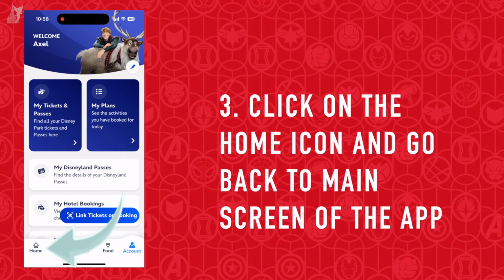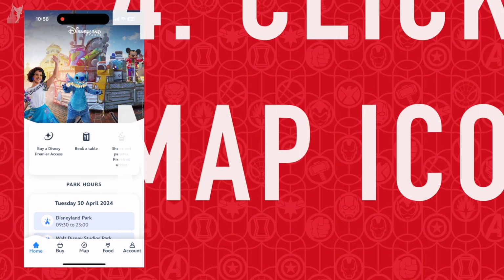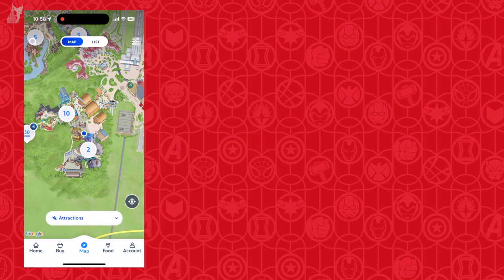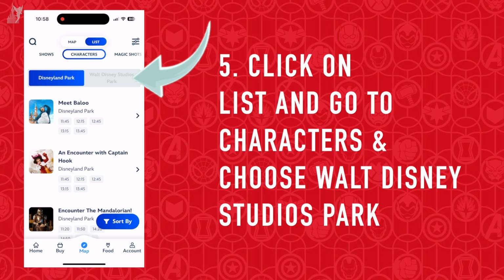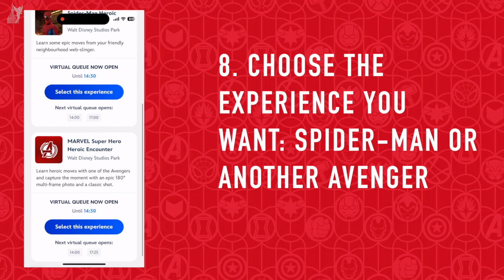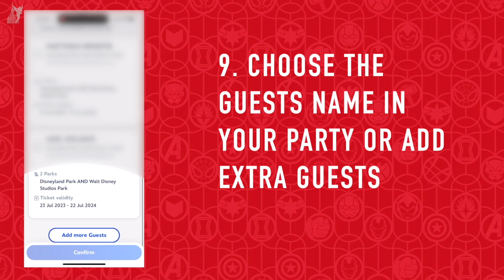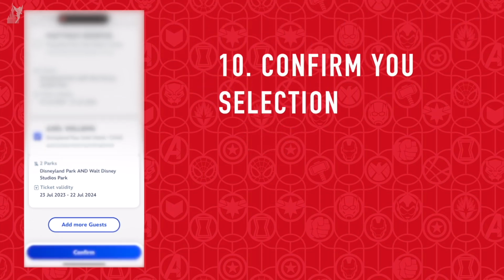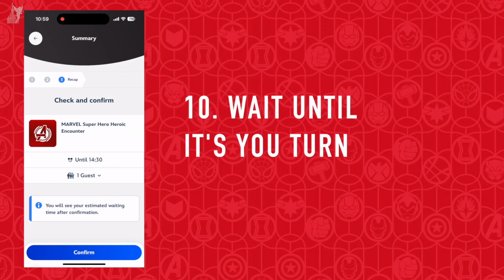🕷️ How to meet SPIDER-MAN at Avengers Campus in Disneyland Paris?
Welcome to the MARVEL Universe
Calling all heroes... Prepare to assemble for Marvel Avengers Campus in Walt Disney Studios Park, where you’ll team up with the Avengers and take on the mightiest MARVEL missions!

🕷️ Hero Training Center

Let some of Earth's Mightiest Heroes teach you their epic moves in this state-of-the-art physical training facility designed by Tony Stark himself! To join the virtual queue for the Hero Training Center, you must book your training session via our official app once you have entered the Disney Parks.

🕷️ Smart tip: ​​
Link your Ticket, Pass or Hotel booking to your account in the app before you arrive to be ready to join the virtual queue on the day.

Stay up-to-date with the latest happenings and insider information from the enchanting world of Disneyland Paris! Dive into the most recent news and discover insider tips and tricks that will elevate your Disneyland Paris experience to a whole new level.

Get ready to be immersed in the wonder and joy of Disneyland Paris – where every moment is a memory waiting to be made! ✨🏰

This channel is made by and made for adult Disney fans all over the world and for Disney vacation planning purpose & to inform.

All video’s © PixieDust - Footage can’t be re-used / re-uploaded without permission ! Sharing this video is allowed.